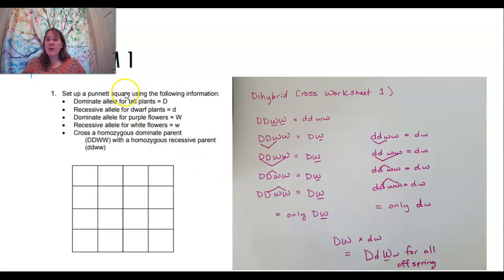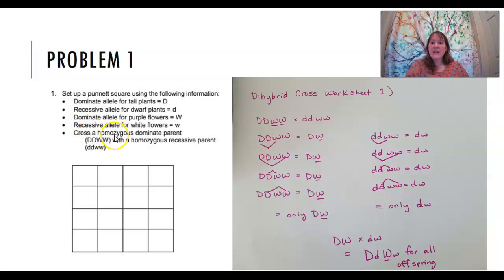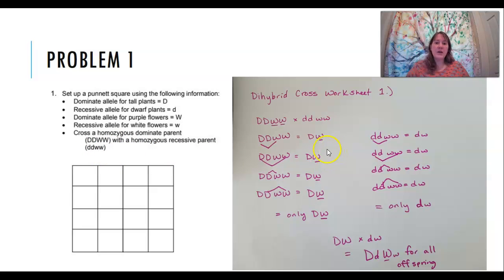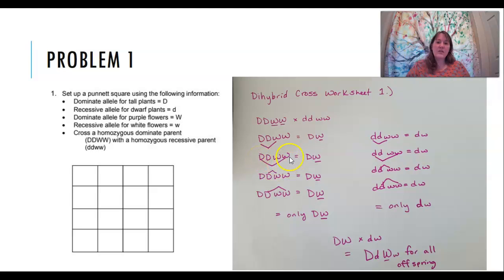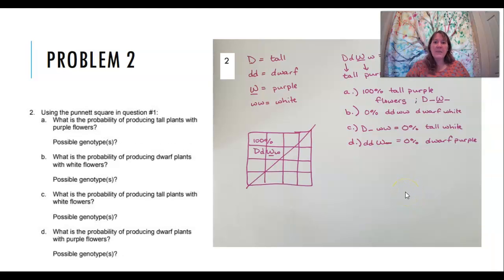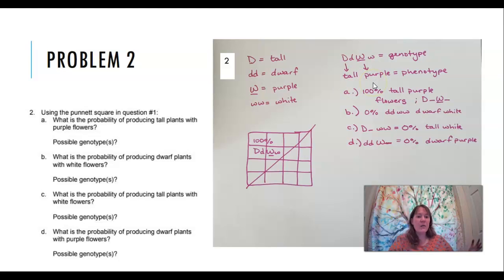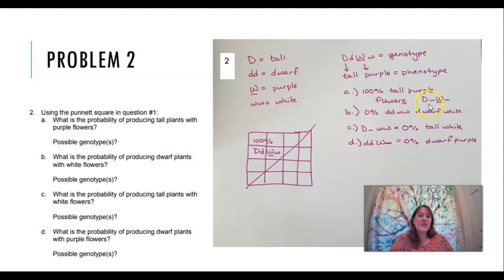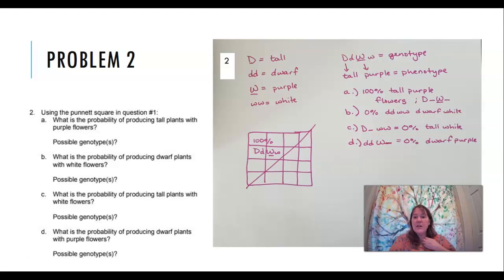Dihybrid Cross Homozygous Dominant with Homozygous Recessive